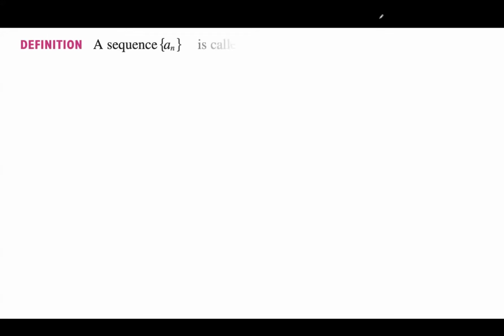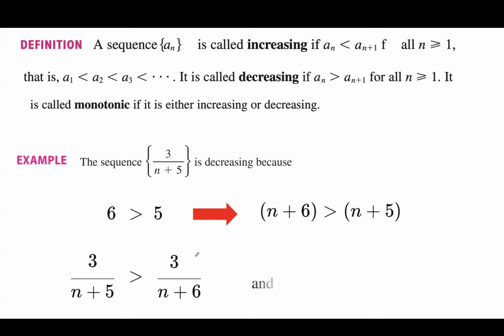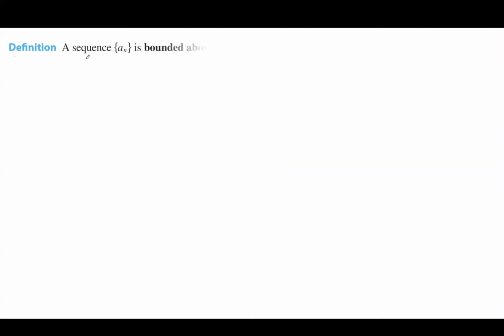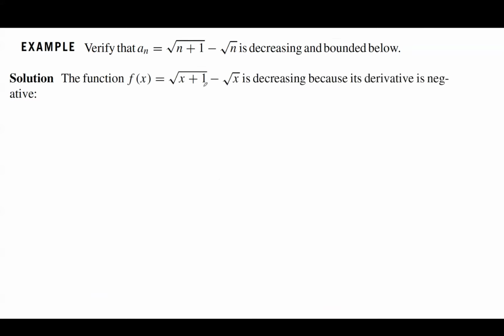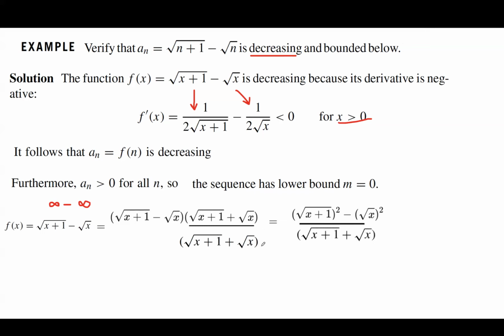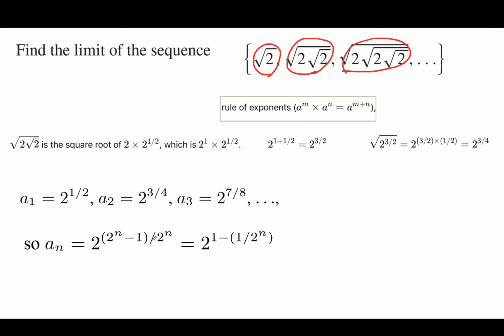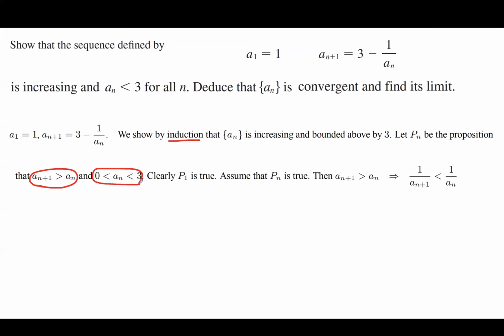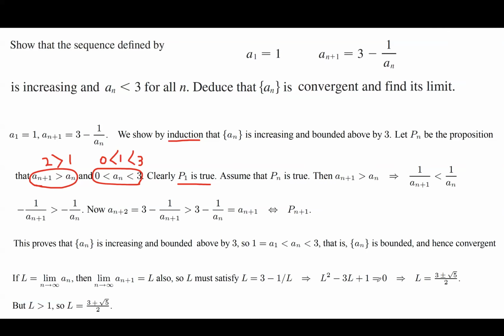Properties of Sequence Increasing, Decreasing, Bounded, Monotonic